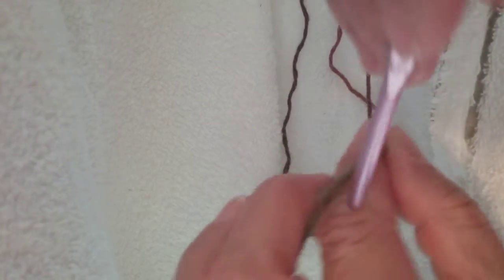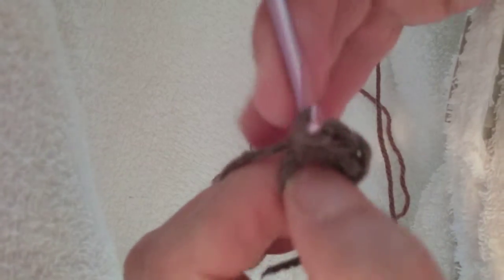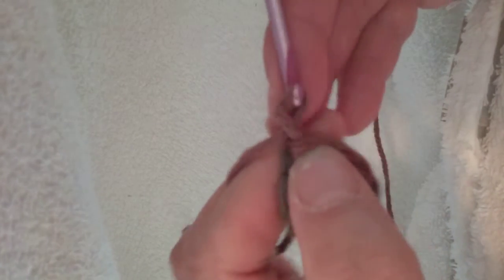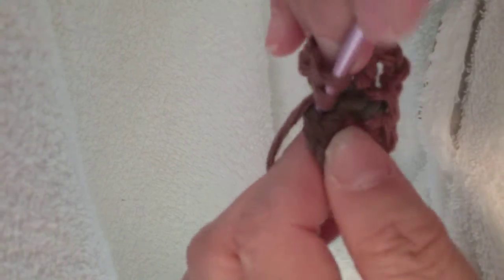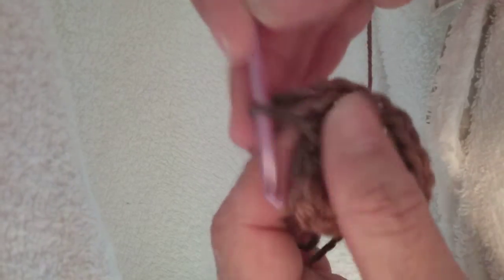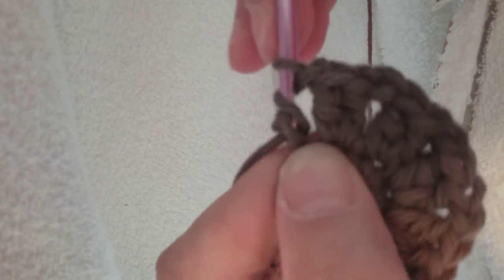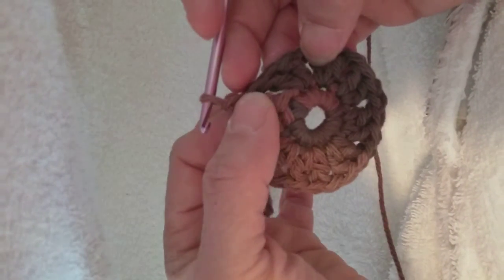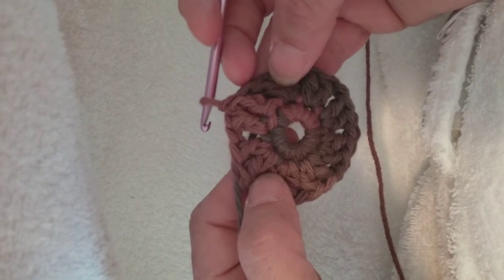Spiral Doily hat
Doreencraftstudios